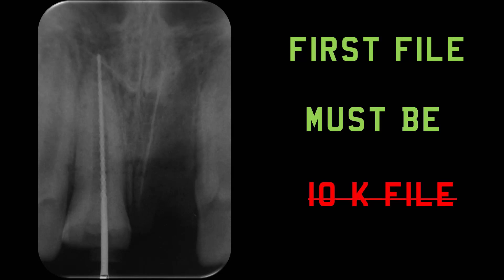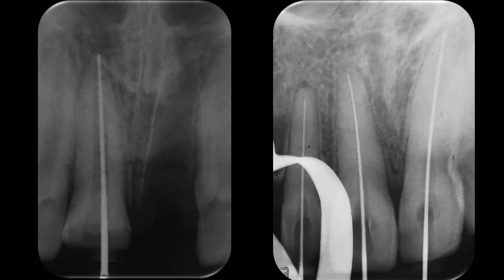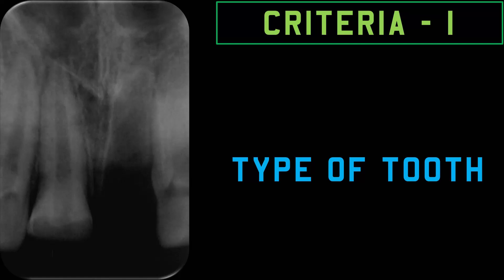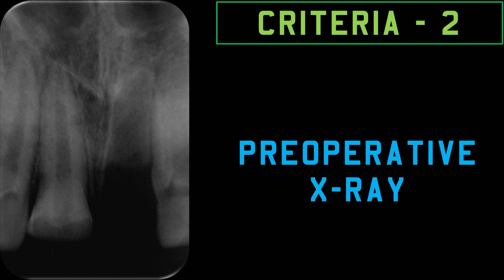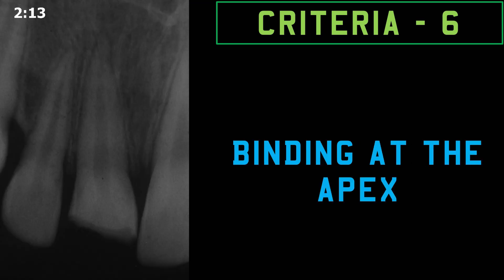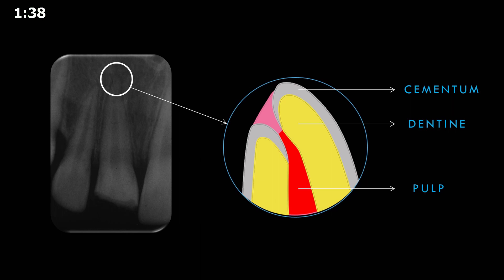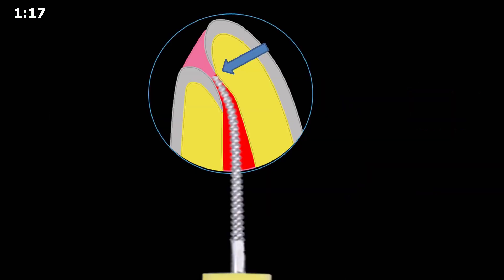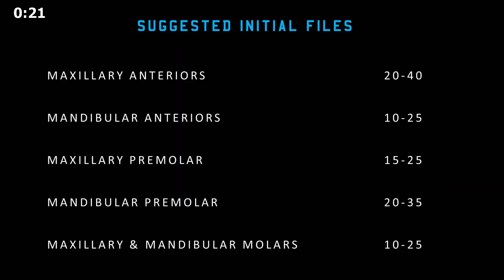Initial Apical File for RCT | Dr Benin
This video explains how to select the initial apical file for doing root canal treatment